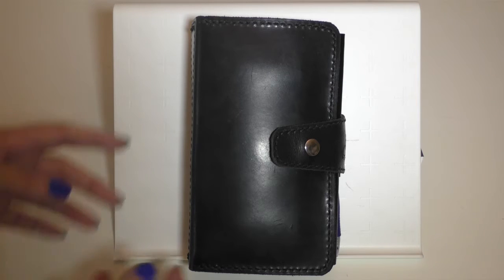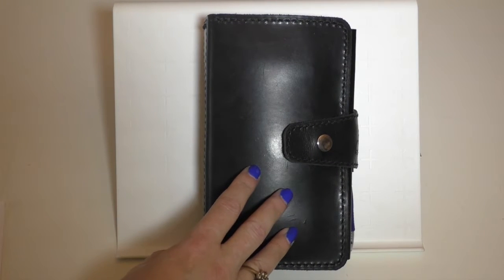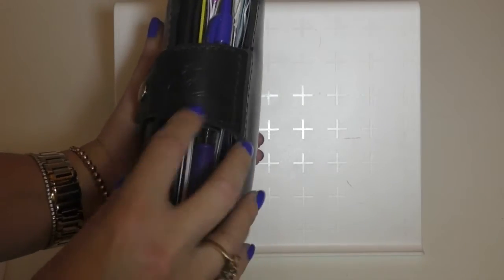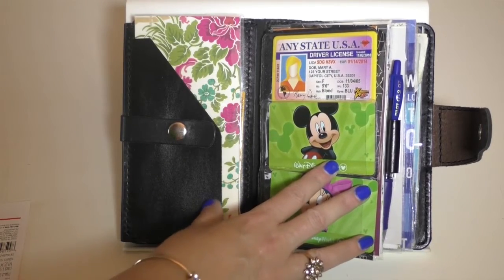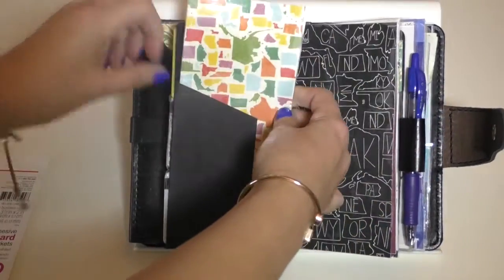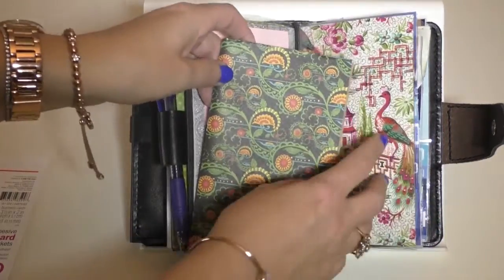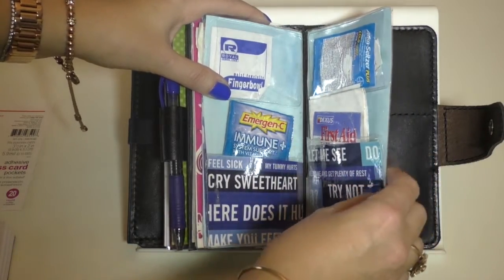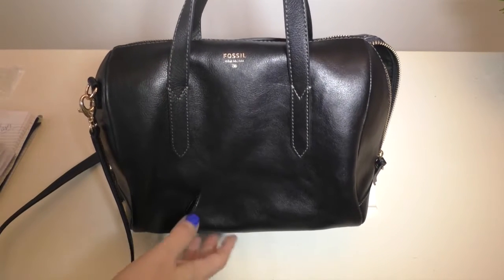TOB Take 2 : Big Wallet! Cash, Coin, Credit, E-Kit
Here is a walk through of my Tough Old Boots Big Wallet version 2 setup.

Janice

(Please do your own conversion on prices!)

FrassizleMade calendar:

Peacock frame file plus font file:

First aid scrapbook:

FTC - Products were purchased with my own money, not a sponsored video.